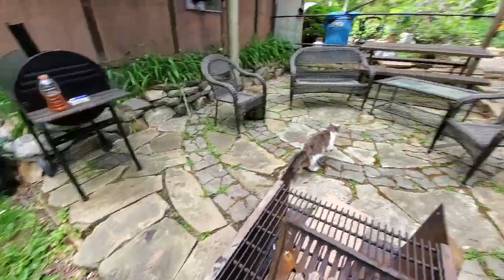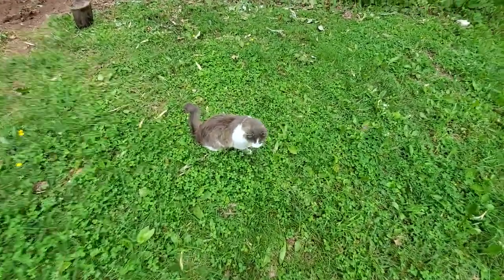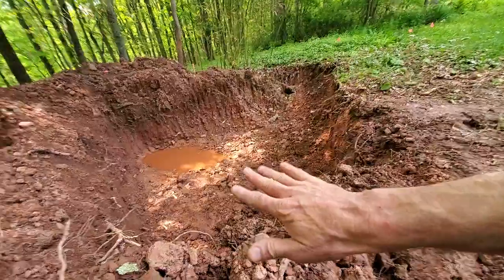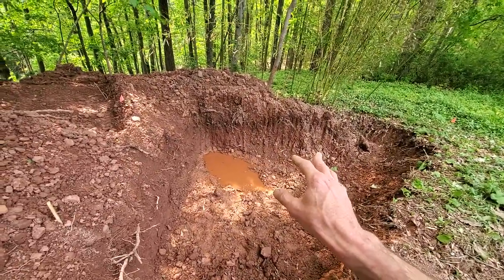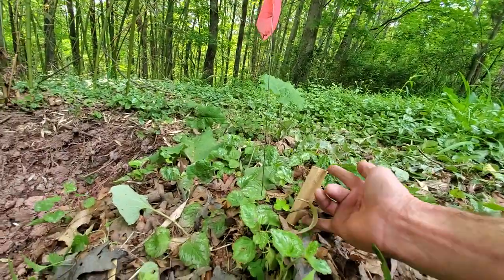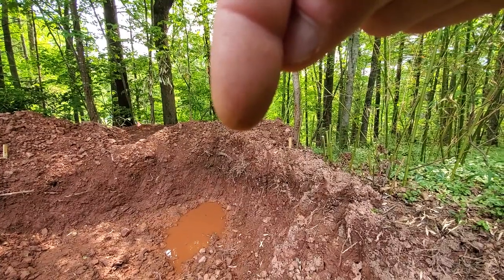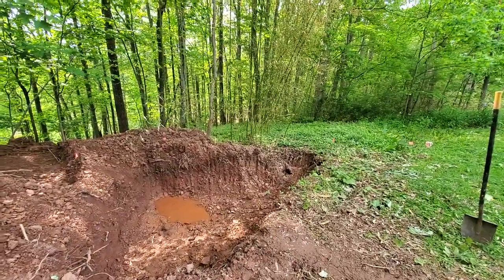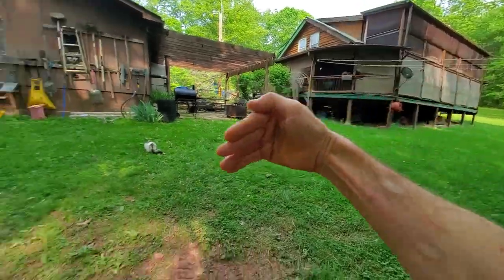Building A Swimming Pool Fish Pond PT1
Building A Pond and Chicken area